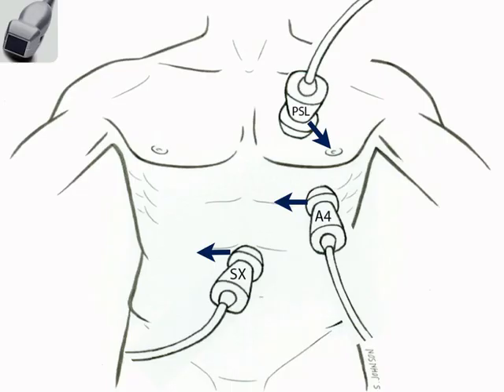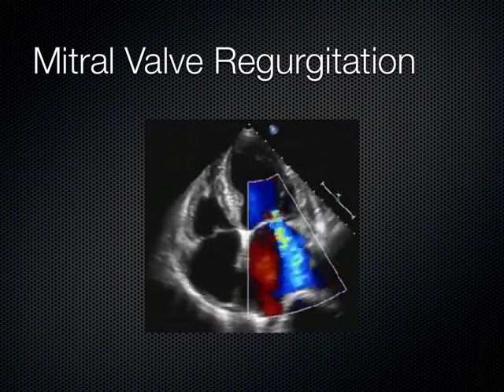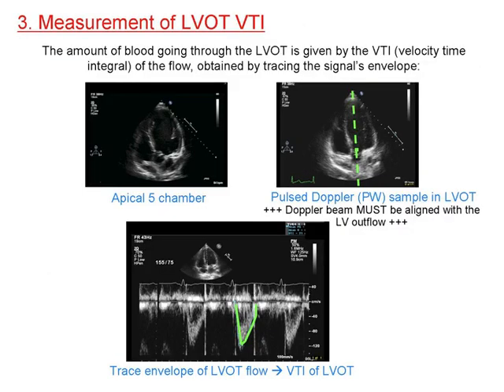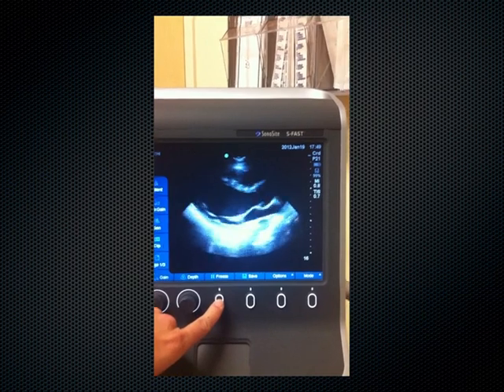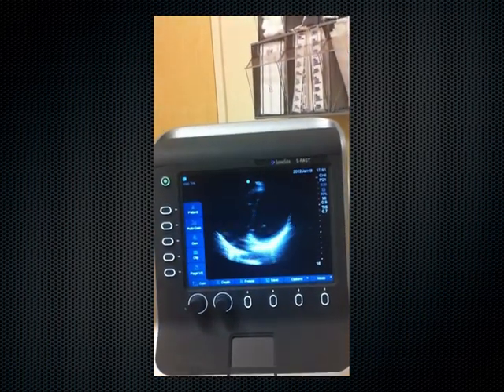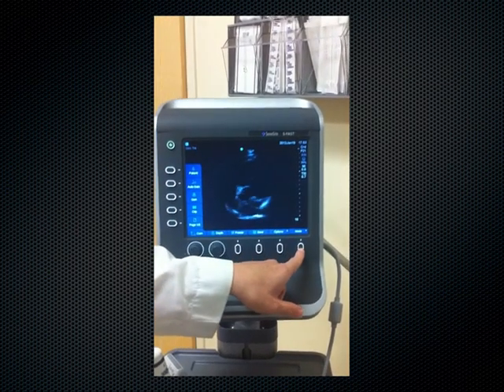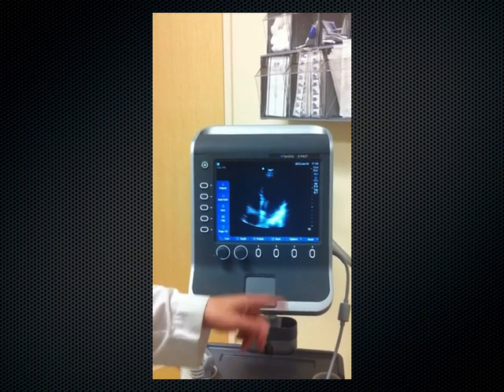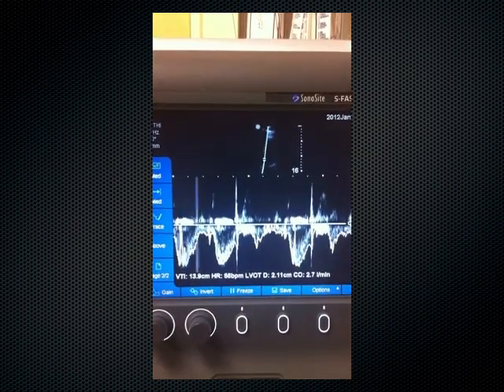1st year Medical Student Ultrasound - CF1 Cardiac session II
1st year Medical Student Ultrasound - CF1 Cardiac session II